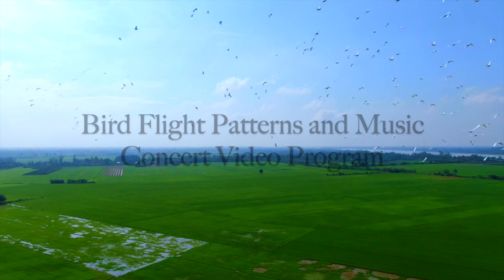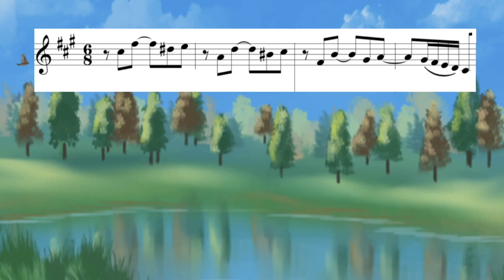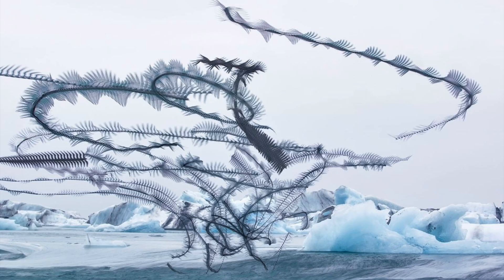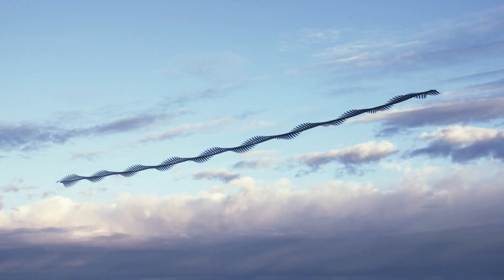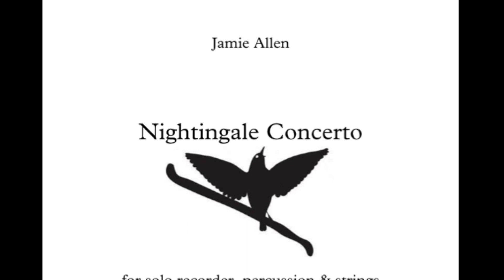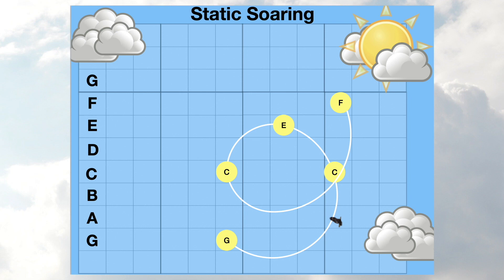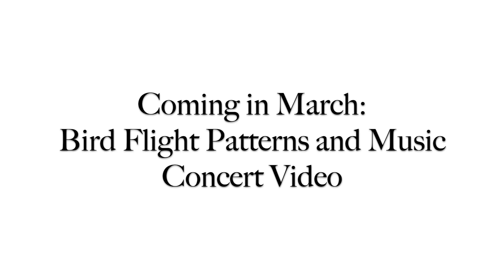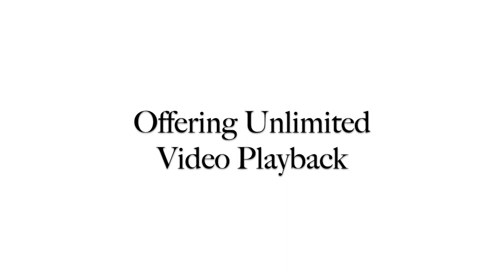Bird Flight Patterns and Music Concert Video Program Preview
Coming this March, Bird Flight Patterns and Music Concert Video with Teacher's Guide and Curriculum. Featuring a concert performance by the New Bedford Symphony Orchestra and NBSO Education Trio with the world premiere of Jamie Allen's Nightingale Concerto. With special guests Ornitographies Photographer, Xavi Bou, Recorder Soloist, Heloise Degrugillier, and Sam Croggett and friend from the Buttonwood Park Zoo.  to bring this virtual program to your school or home school.